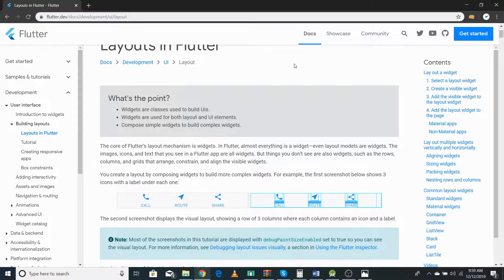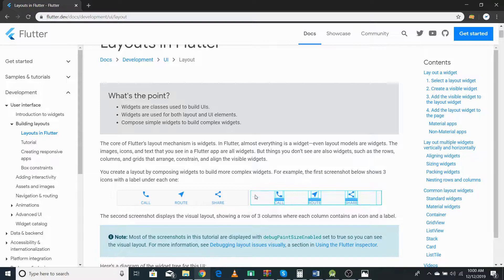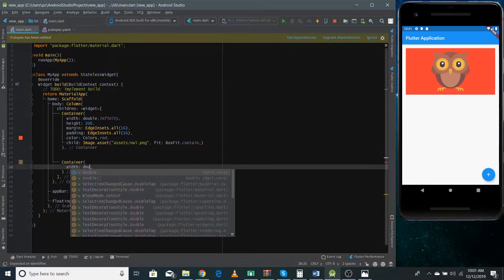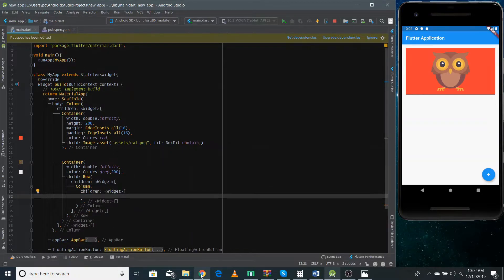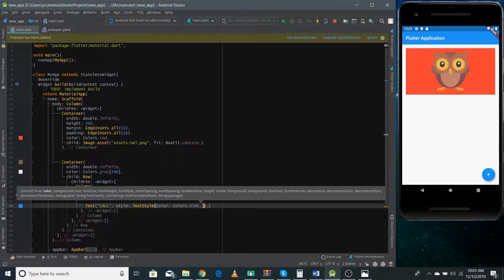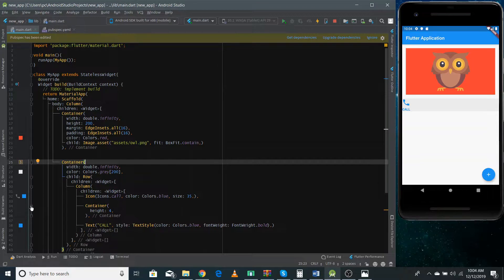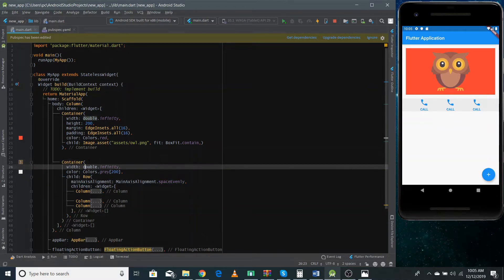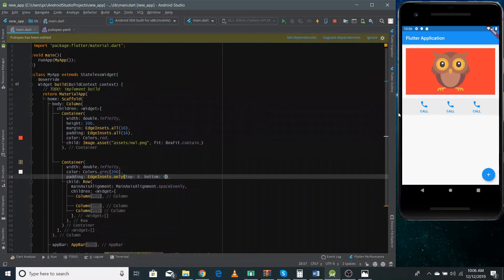Row, column, and container widgets, flutter video tutorial in English, part 11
In this video, I have used Row, Column, and Container widgets all together to make a practical layout.